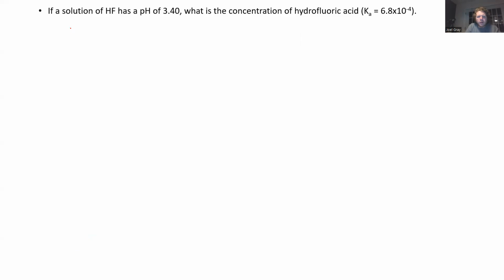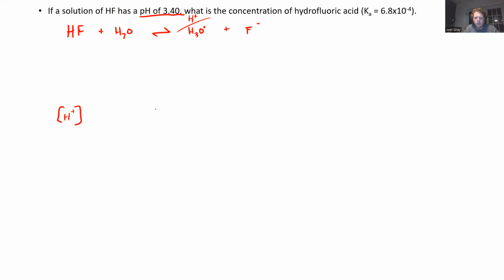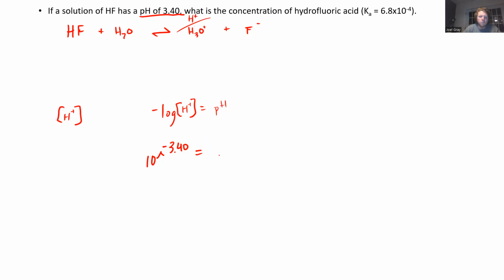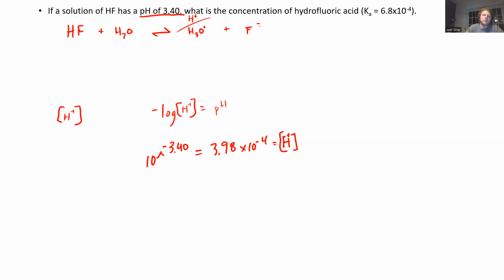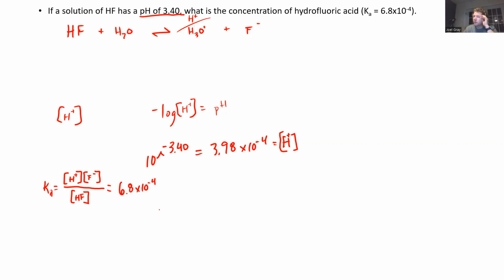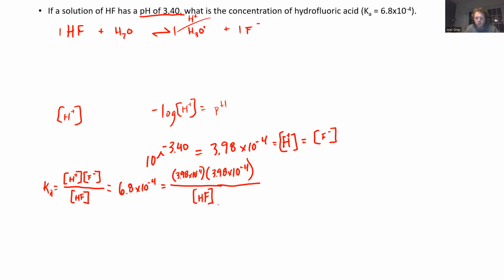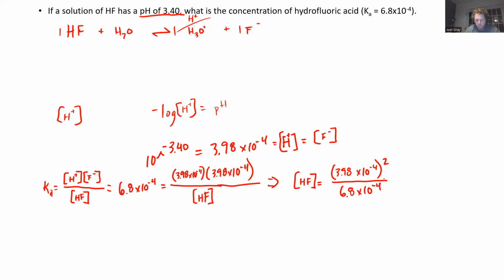CHEM 2320 - Final Exam Review Q12